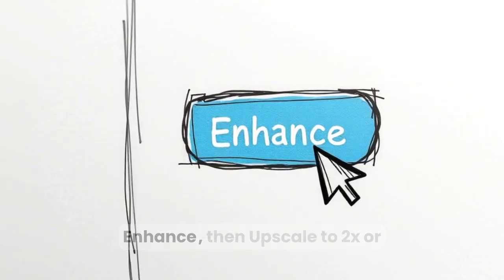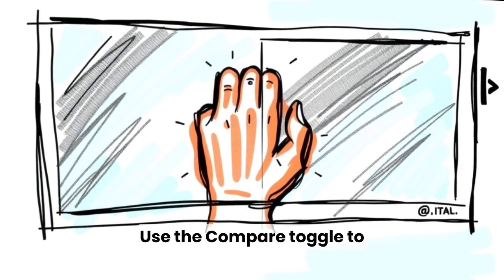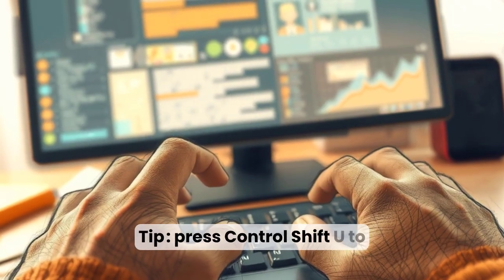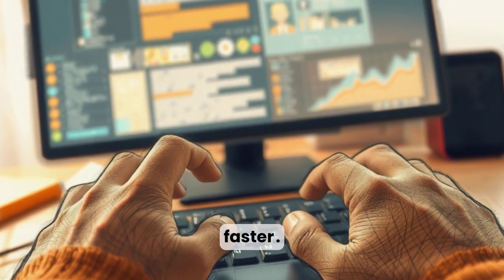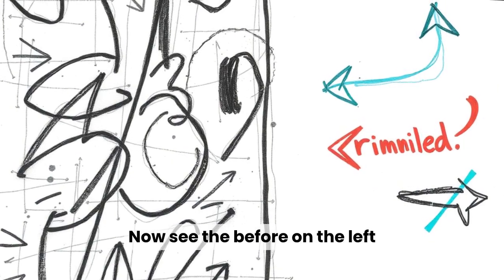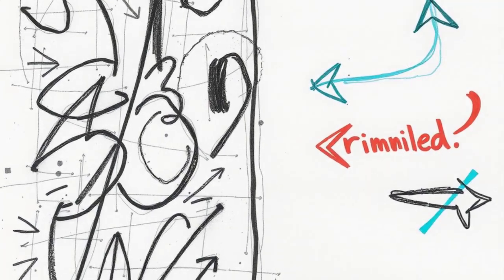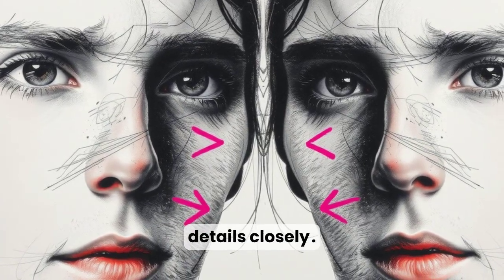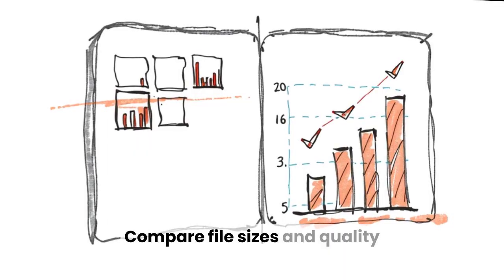Better Than Topaz Labs! How to Upscale Photo with Microsoft Designer for FREE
Learn how to upscale your photos for FREE using Microsoft Designer! In this video, I’ll show you a simple step-by-step method to enhance your images and make them look better than Topaz Labs. No paid software needed—just follow along and create high-quality upscaled photos in minutes!